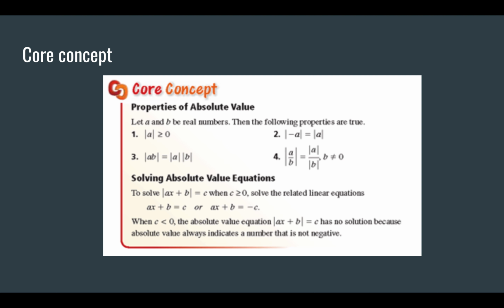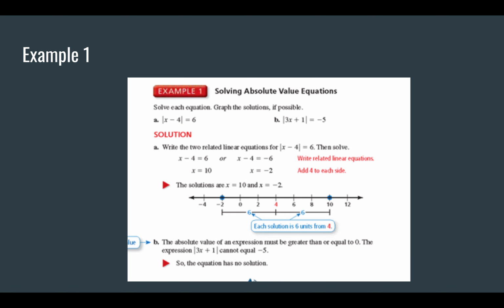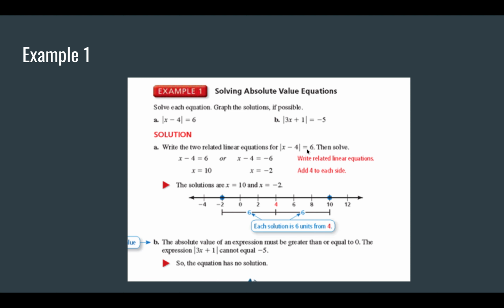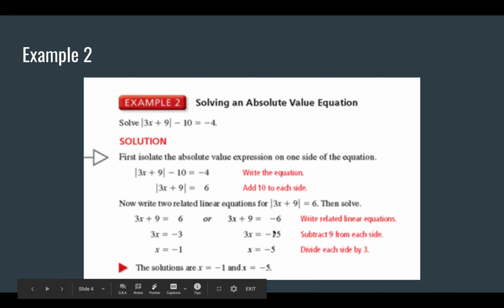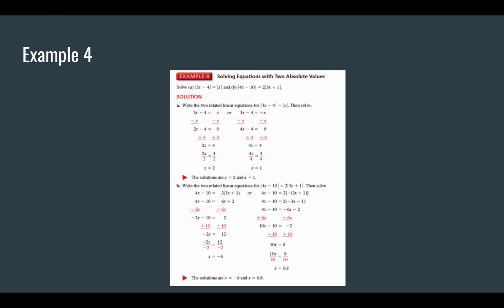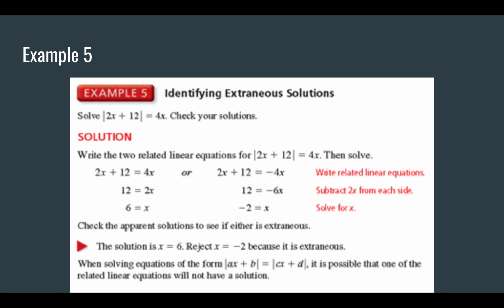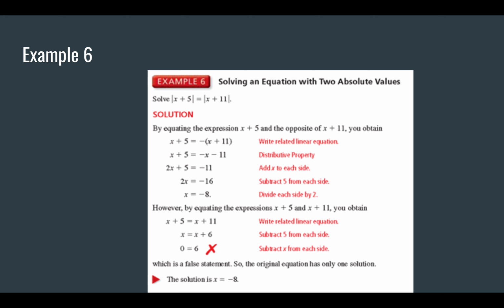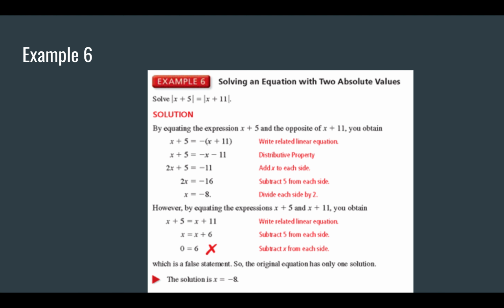Algebra I Lesson 1.4: Solving Absolute Value Equations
In this video, you will learn how to solve absolute value equations.